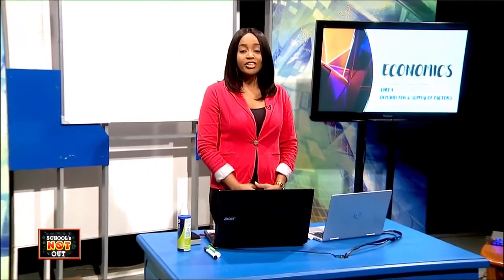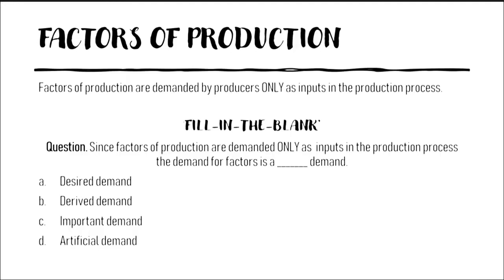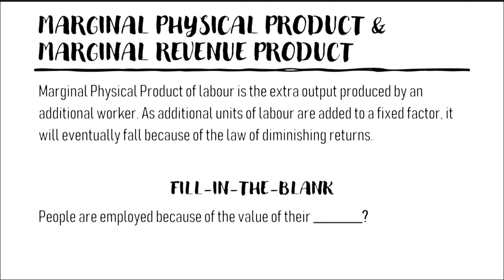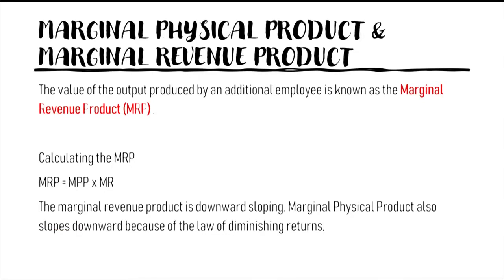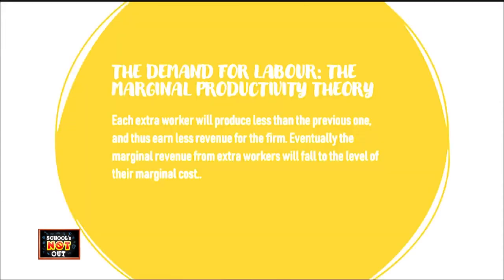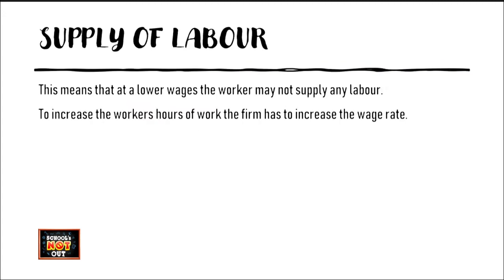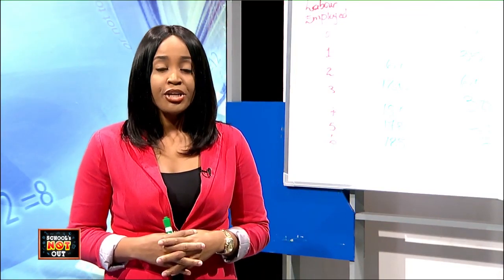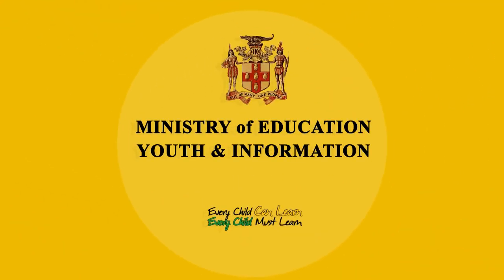Economics Demand & Supply of Factors CAPE